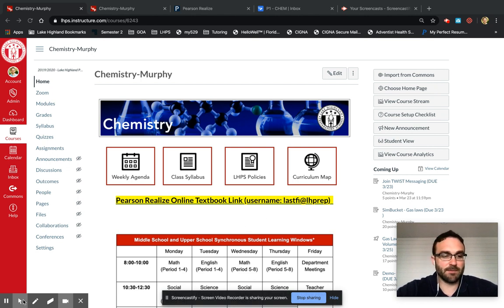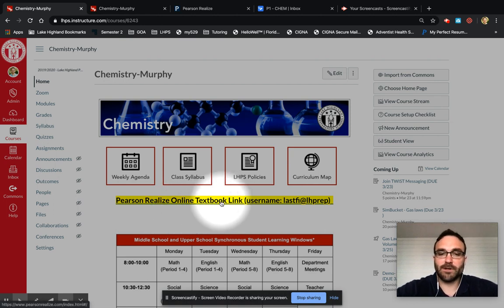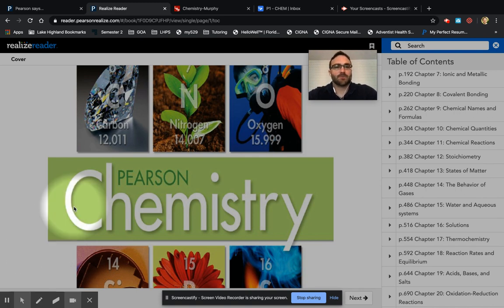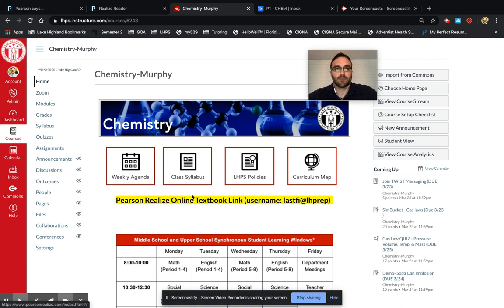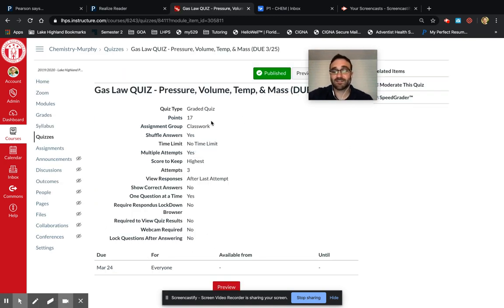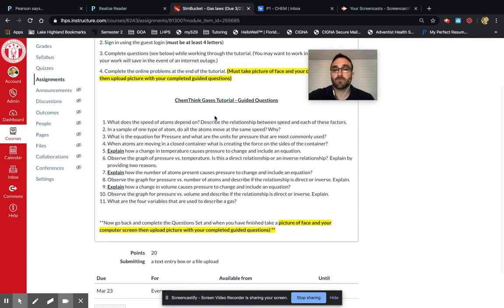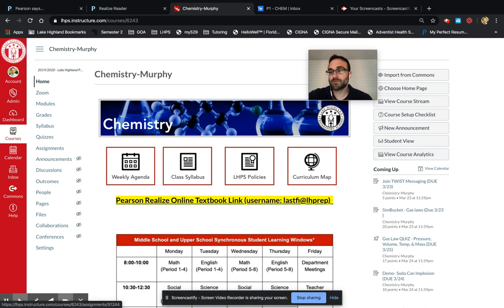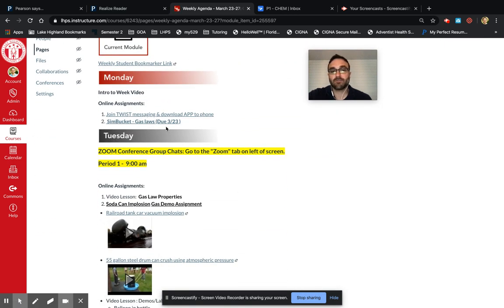CP Chem Weekly Update 3/23-3/27